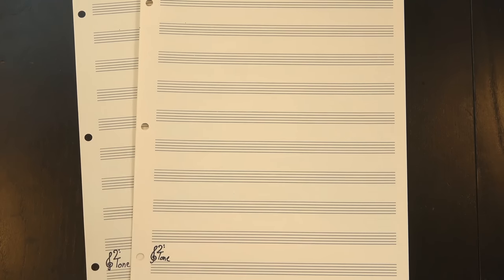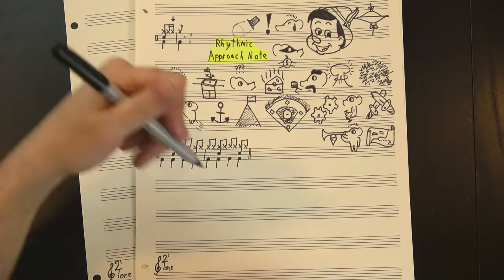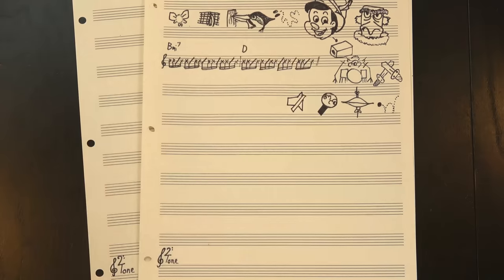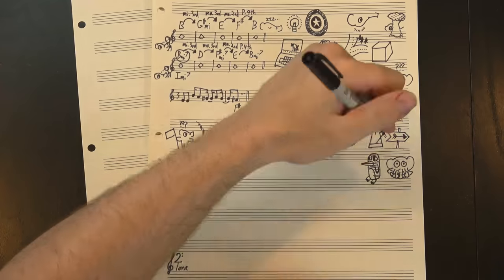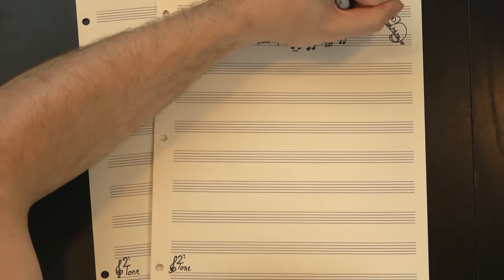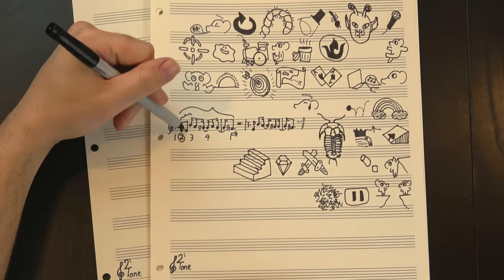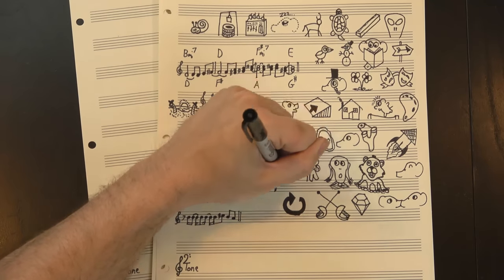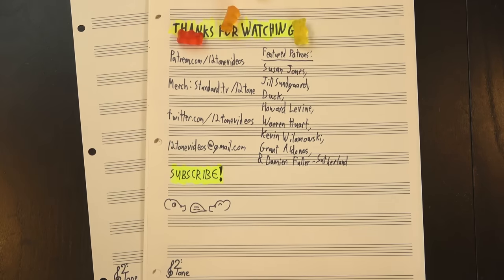Understanding Get Lucky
I'm up all night to analyze music.

Get Lucky was a cultural phenomenon, and it revitalized the careers of Daft Punk. The band had been slowly fading into obscurity, but by radically reimagining their approach to music and bringing in amazing collaborators like Nile Rodgers and Pharrell Williams, the robot rockers were able to capture lightning in a bottle one more time. Let's talk about how!

Huge thanks to our Elephant Club members:

Susan Jones
Jill Jones
Duck
Howard Levine
Brian Etheredge
Len Lanphar
Ken Arnold
Warren Huart
Elaine Pratt
Kevin Wilamowski
Grant Aldonas
William (Bill) Boston
Chris Prentice
Jack Carlson
Christopher Lucas
Andrew Beals
Dov Zazkis
Hendrik P
Thomas Morley
Jacob Helwig
Davis Sprague
Kelly Christoffersen
Braum Meakes
Donal Botkin
Hendrik Stüwe
Dan Bonelli
Kevin Boyce
Stephen Cook
David Bartz
Darius Rudominer
Luke
Ian Seymour
Dhruv Monga
Ken Jones
Obadiah Wright
Carlos Rendon
Aleksandar Milojković
Kylie McInnes
Jody
PhilRosas
Reiji Kobayashi
Catherine Berry
Neil Moore
Damien Fuller-Sutherland
Kai
Chris Davis
Luke Klima
Fred Kroon
HardScale
Chris Piro
Matt Robbins
Ryan Evans

And thanks as well to Henry Reich, Gabi Ghita, Gene Lushtak, Eugene Bulkin, Owen Campbell-Moore, Logan Jones, Oliver, Anna Work, Adam Neely, Rick Lees, Dave Mayer, CodenaCrow, Arnas, Caroline Simpson, Michael Alan Dorman, Blake Boyd, Charles Gaskell, Trevor Sullivan, Tom Evans, JH, David Conrad, Ducky, Todd Davidson, Chris Borland, Jake Lizzio, Elliot Burke, Aaron Epstein, Chris Connett, Tim S., Elias Simon, Kenneth Kousen, James, h2g2guy, W. Dennis Sorrell, Jerry D. Brown, Ohad Lutzky, Peter Leventis, Symmetry, James A. Thornton, Andrew Engel, Peter Brinkmann, Stefan Strohmaier, Shadow Kat, Adam Wurstmann, Angela Flierman, Richard T. Anderson, Michael Mol, Kevin Johnson, Joshua La Macchia, naomio, Alex Mole, Rodrigo "rrc2soft" Roman, Jeremy Zolner, Patrick Callier, Danny, Francois LaPlante, Volker Wegert, Britt Ratliff, John Bejarano, Gary Butterfield, Betsy, Tonya Custis, Dave Shapiro, Jacopo Cascioli, Steve Brand, Rene Miklas, Walther, Red Uncle, Doug Nottingham, Graeme Lewis, Jake Sand, Nicholas Wolf, Robert Beach, Jason Nebergall, Jim Hayes, Scott Albertine, Mathew Wolak, S, Lincoln Mendell, Sam Rezek, Destros, Lucas Augusto, ZagOnEm, רועי סיני, Evan Satinsky, Conor Stuart Roe, RaptorCat, Dragix PL, Jigglypuffer, leftaroundabout ., Jens Schäfer, Mikely Whiplash, Austin Amberg, Francisco Rodrigues, Michael Tsuk, Kottolett, Dylan Vidas, ThoraSTooth, Brandon Legawiec, Hikaru Katayamma, Brian Miller, Rob Hardy, Patrick Chieppe, Eric Stark, David Haughn, Gordon Dell, Bryn Davis, Pamela O'Neill, Byron DeLaBarre, Matty Crocker, anemamata, Lee-orr Orbach, Eric Plume, Thomas Morgan, Ludwick Kennedy, Jason Peterson, Peggy Youell, EJ Hambleton, Caitlin Olsen, Ridley Kemp, Mark James, Jos Mulder, Daryl Banttari, J.T. Vandenbree, John Castle, Adam Ziegenhals, Mark, Amelia Lewis, sonicolasj, Kristofer Hill, William Merryman, Ryan Mayle, AkselA, Justin St John-Brooks, Sam Plotkin, David MacDonald, Nellie Speirs Baron, Charles R., Joshua Lewis, Sam, DialMForManning, Wayne Weil, Joseph Satin, Piush Dahal, Matthew Moore, Andrew Wyld, David T Peterson, Bryan C. Mills, JD White, XCompWiz, Michael Blaby, Joe Johnston, Jordan Friendshuh, Bean, A Devoted Servant, Milan Brezovsky, Edmund Horner, NinoDoko, M. Bock, Daniel Joseph Moynihan, vivi mouse emoji, Claymore Alexander, Dixon Roberts, Josh Witkowski, You Can Face Reality, Graham Orndorff, gunnito, Jason McPherson, Chris Robson, A.J. Yates, Matt Moulder, Leander Tietjen, Alex Tafur, findRED, Howl’s one-handed, Gary Backaus, Joel LaRosa, Daniel Sim, Chris Breault, Eugen Lounkine, Fernando Gros, Geoffrey Barnett, OVB_2nd, William, David Wagner, Joe Molloy, Jeffrey Mann, Drunk Wookiee, RoxyPop, Douglas Anderson, Foreign Man in a Foreign Land, Vigilance Deadname, Liz Webb, Boomer Dell, Paul Tanenholz, Lev, Julio D, Justin Zboyovski, Adam Poata-Smith, J.R. Hyde, A, Christopher Beattie, triskadecaepyon, Abie, Charles Jordan, Kelly Walker, Tom, William Christie, Stephen Tolputt, Patterner, Taylor Malik, Messier42, Bradley Crowley, Mark Mitchell Gloster, Andy Maurer, William Spratley, Don Jennings, Cormag81, Derek Hiemforth, Bryan, Michael K, Milan Durnell, Dan Whitmer, Thel 'Vadam, Brian Hall, Cole McIntyre, Andrew Herald, Mireille C, Justin Carpenter, N Zaph, David Dynes, M3RK Chaos, Marc Testart, Charles Miller, and Ceri Williams! Your support helps make 12tone even better!